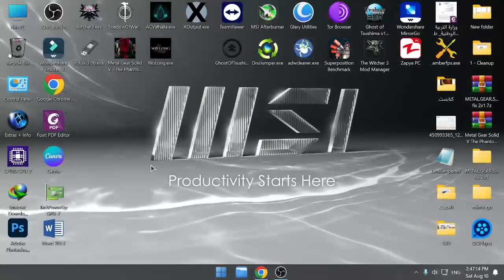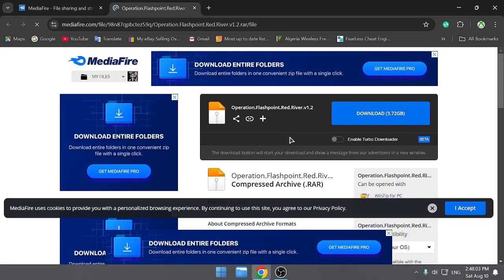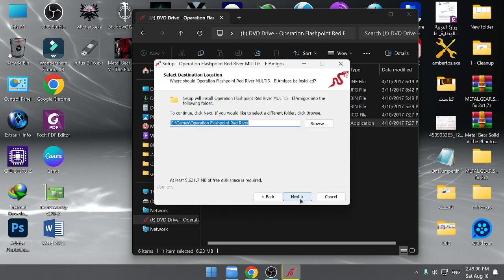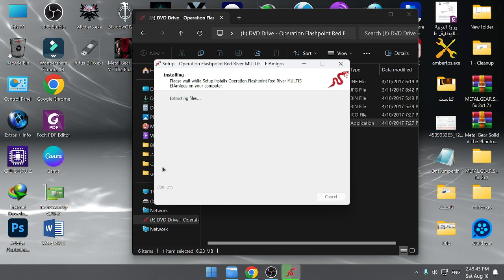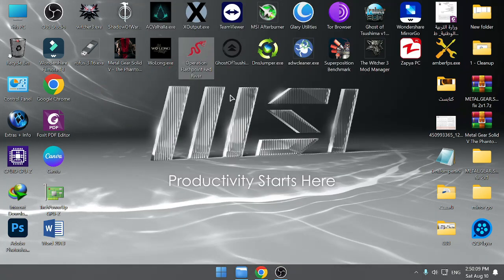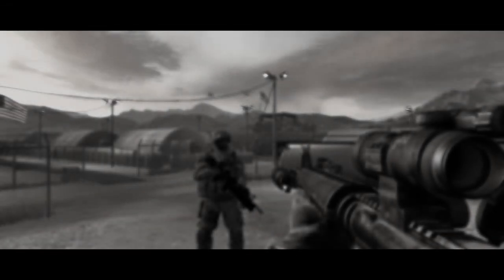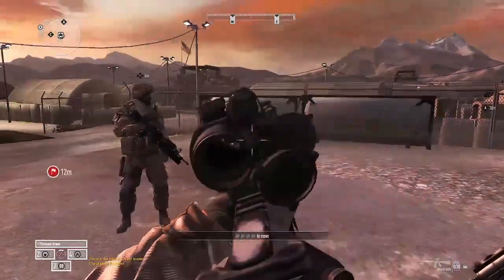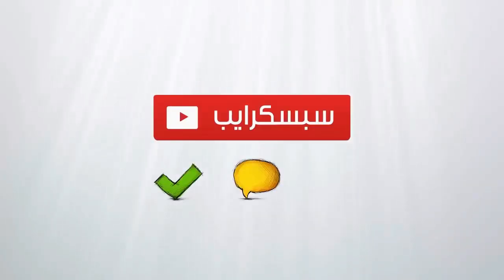operation flashpoint red river launcher on windows 11 / win 10 fix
this video help you to fix  the operation flashpoint red river  game launcher on windows 11 / win 10 fix
operation flashpoint red river v 1.2 link
to Support me
to download all fix files here M
Browse a file with many programs, files and tools
تصفح مجلد به العديد من الملفات والبرامج والادوات
تليغرام
المدونة
🛠️Boutadara